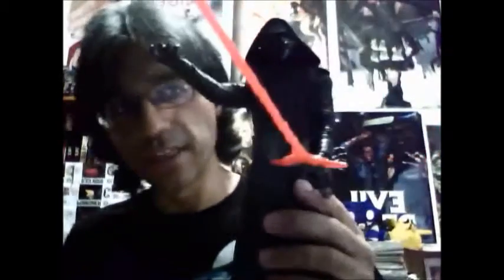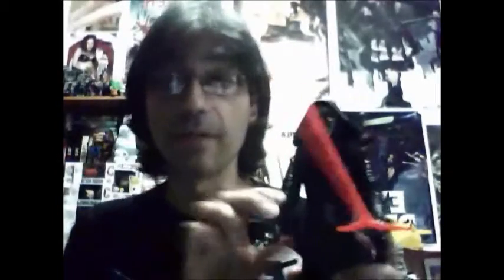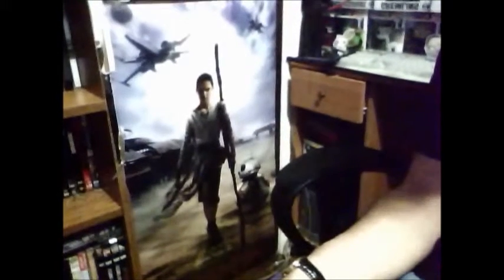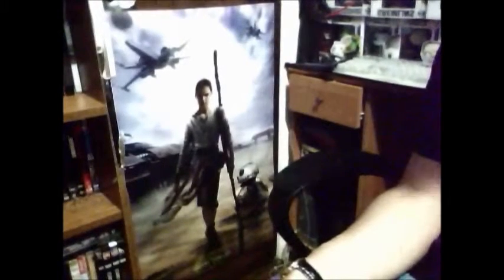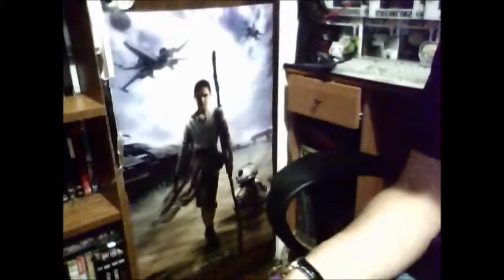Post-Force Friday Star Wars Shopping Review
This past Friday Sept. 4, 2015 was Force Friday, as new product from "Star Wars", in particular from the upcoming movie "Star Wars: The Force Awakens" was released in stores. I bought some toys and stuff, and give quick reviews of them.